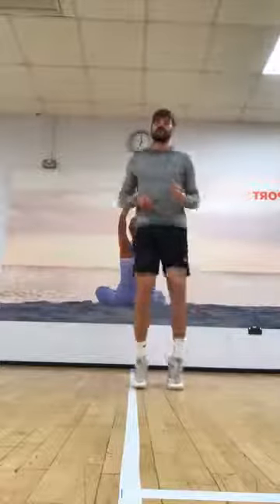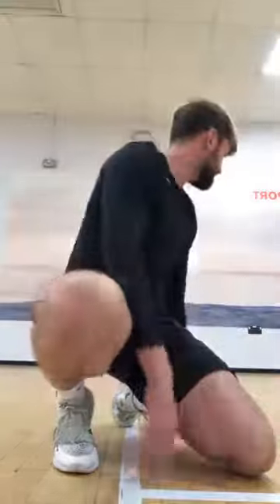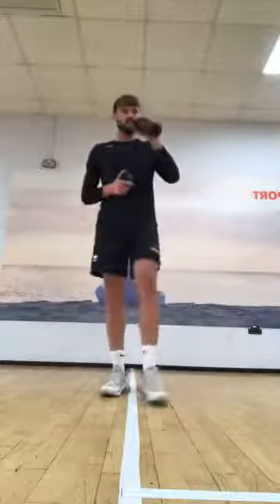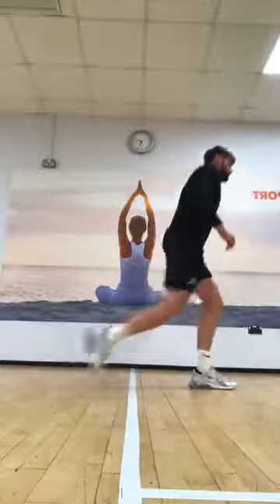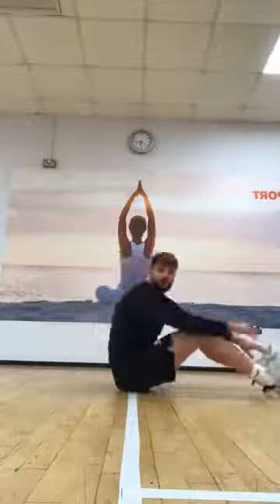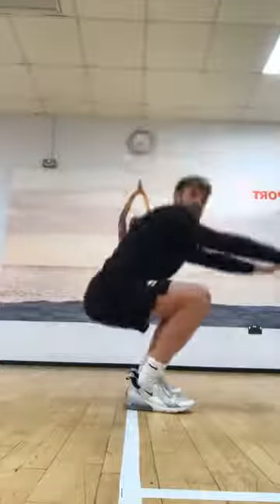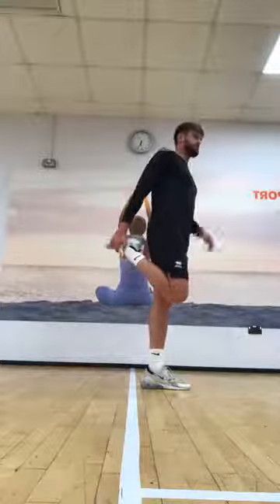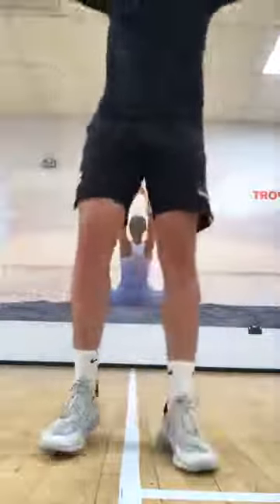FLEX with Mitch 12 November 2020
👀 ICYMI! 👀

Taken from one of our Facebook Live sessions, watch your favourite fitness routine over and over again.

Make sure you keep up to date with all of our LIVE sessions by heading to Essex Sport's Facebook and clicking LIKE. Once there, head to Videos and get notified when we're LIVE with another fitness session by changing your notification settings.